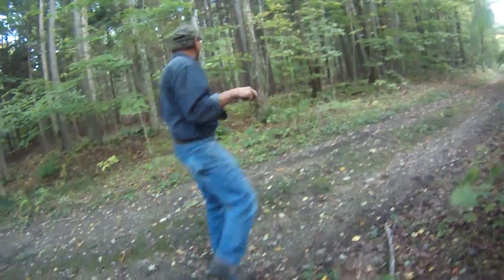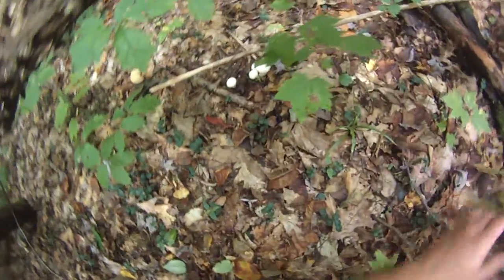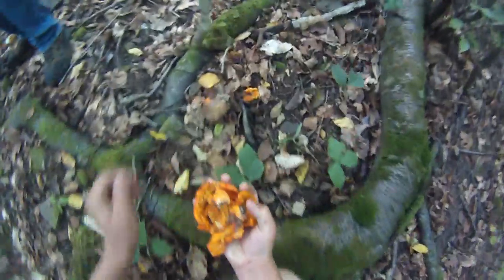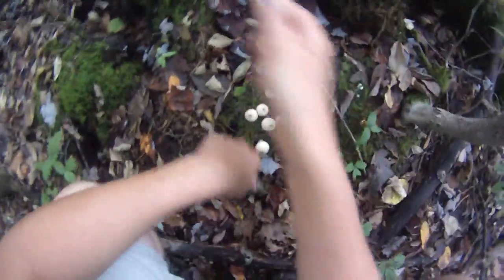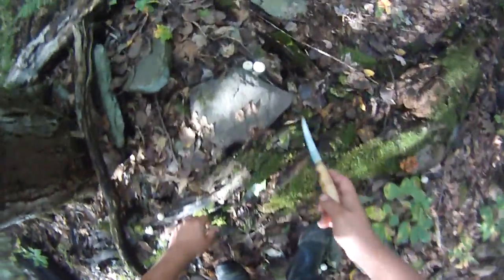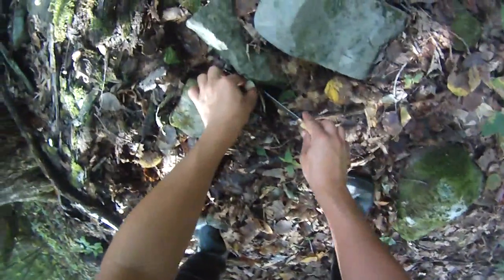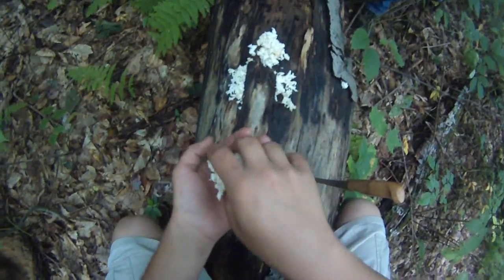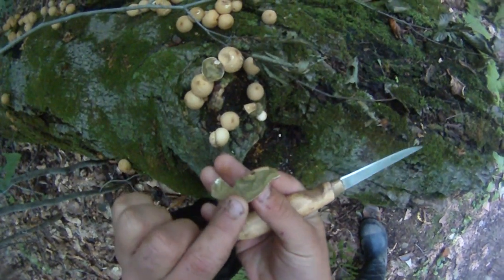Foraging #2 - Hen of the Woods, Lobster Mushrooms, Puff Balls, Comb Tooth Mushroom, and More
I was foraging for wild edibles with a friend in New York during late summer or early fall (mid September, 2013). We hiked through deep, wet woods at first and dryer, higher elevations later while hunting for wild mushrooms. We ended up finding hen of the woods, lobster mushrooms, puffballs, red chanterelles, and comb tooth mushroom.

This is one of many videos in the Foraging series -- watch others for different wild foods, tips, techniques, and more!